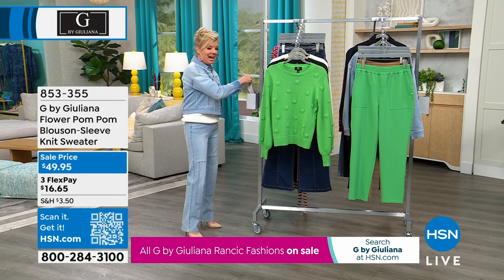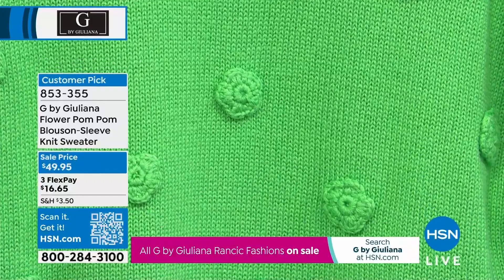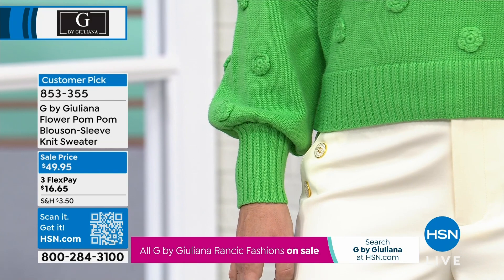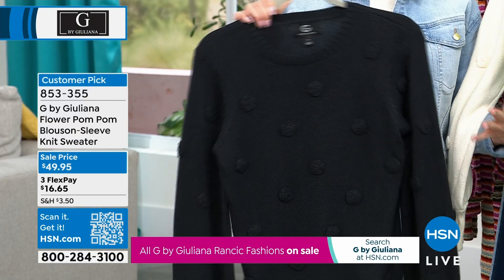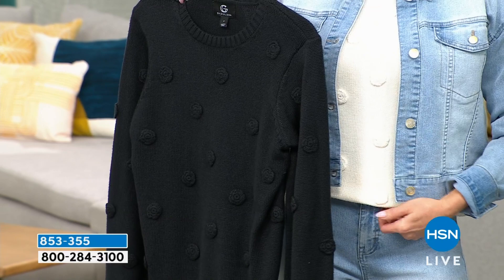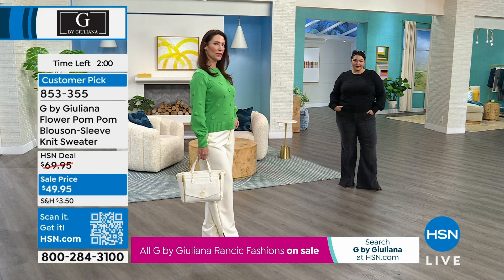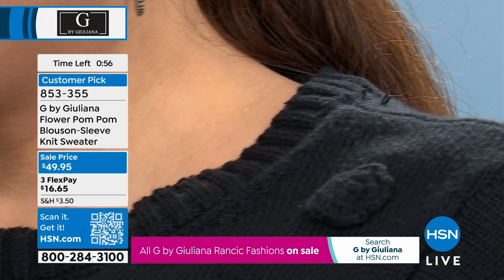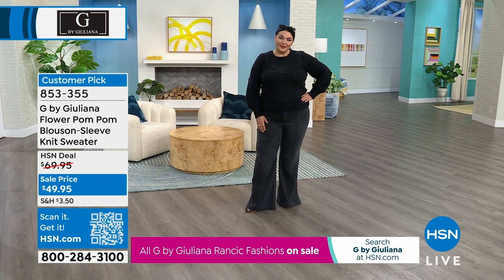G by Giuliana Flower Pom Pom BlousonSleeve Knit Sweater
Keep things playful in this relaxedfit pullover sweater from G by Giuliana. Your sweaterweather staple, this soft yarnknit pullover sets itself (and you) apart with statement sleeves featuring deep ribbed cuffs, and fun flowerdesigned pompom accents from neck to navel.